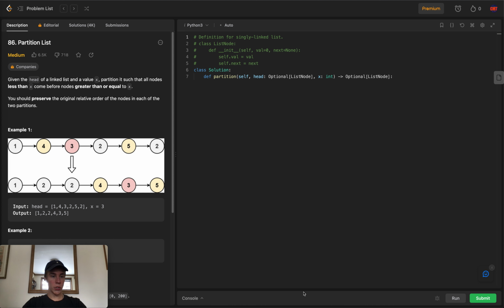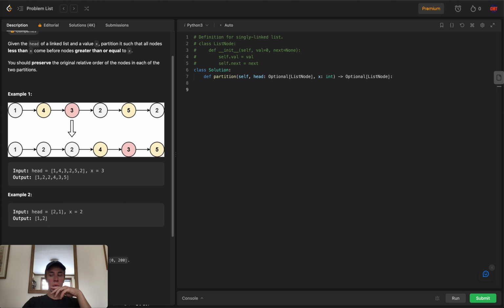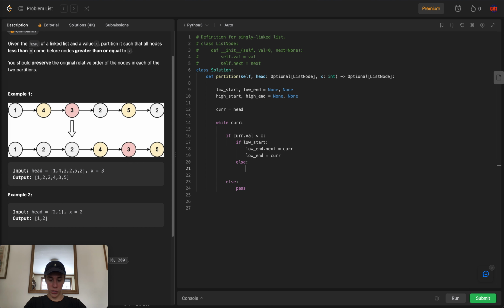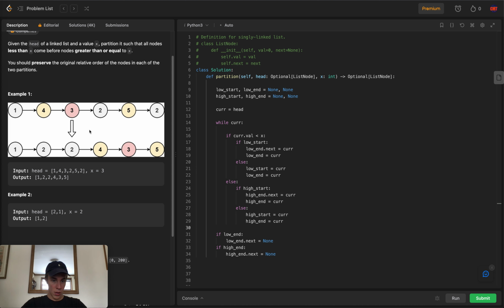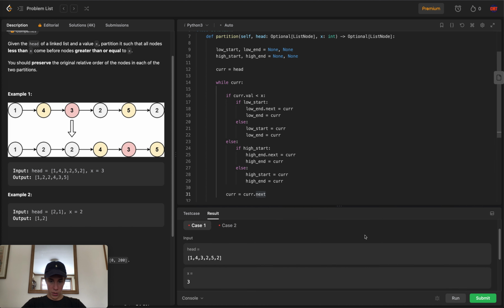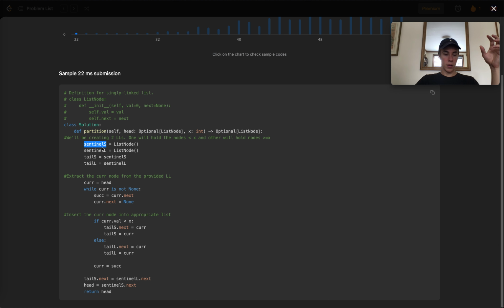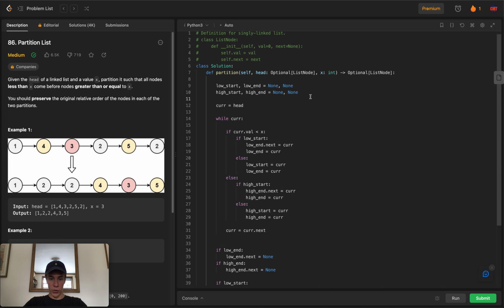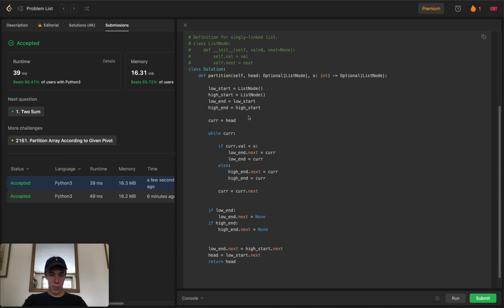Partition List | 86 Leetcode | Python3